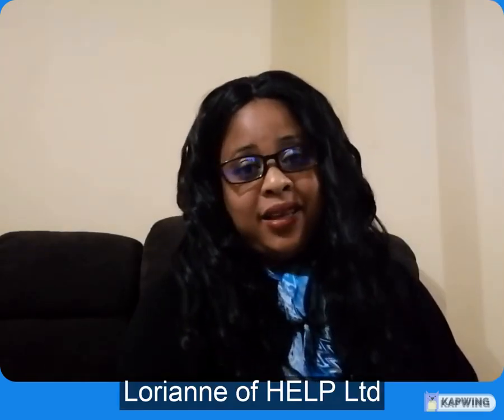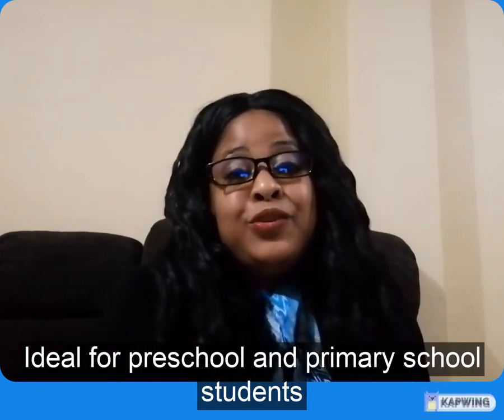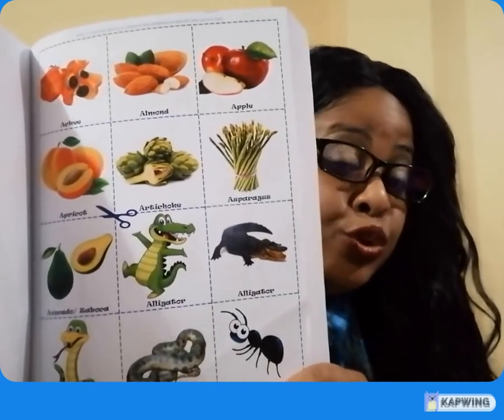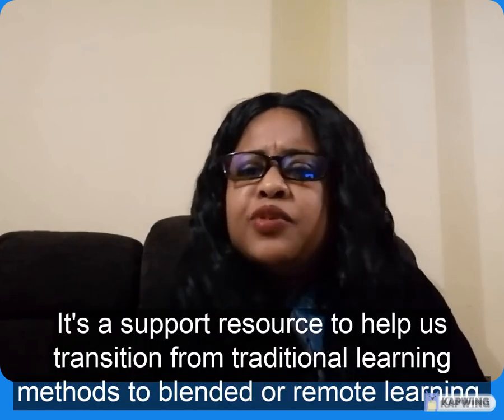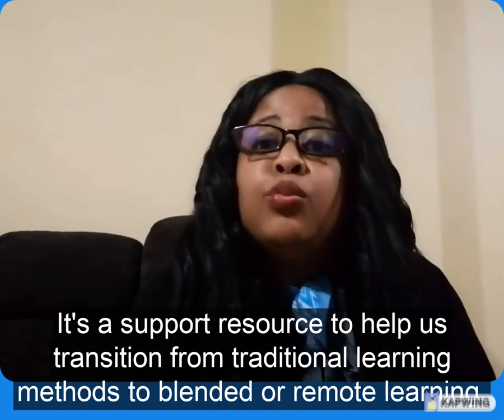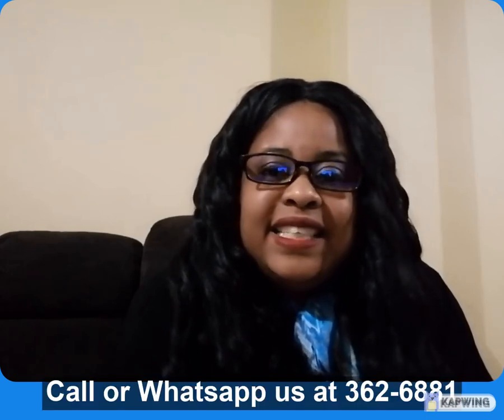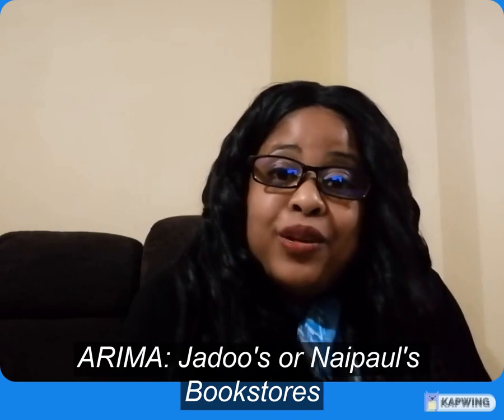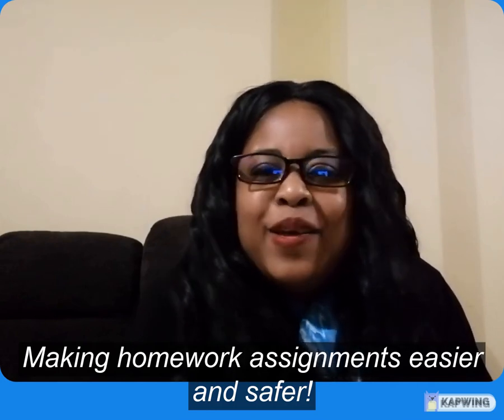Introducing the Homework Picture Cut-Out Dictionary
This pictures only book is beneficial for children, parents and teachers.